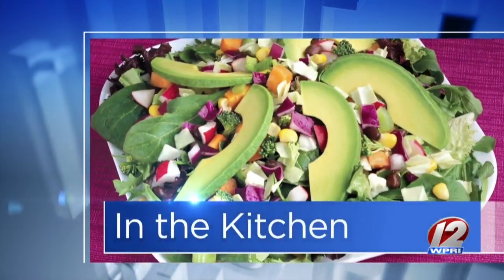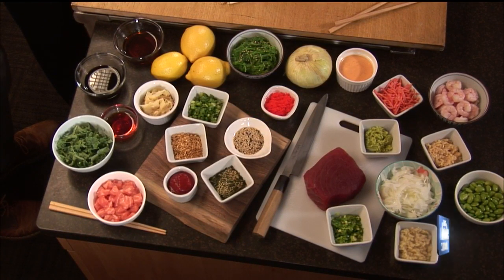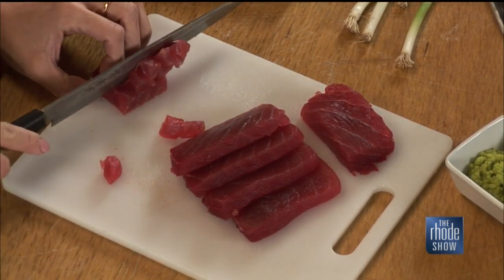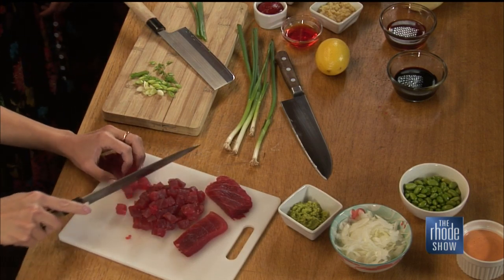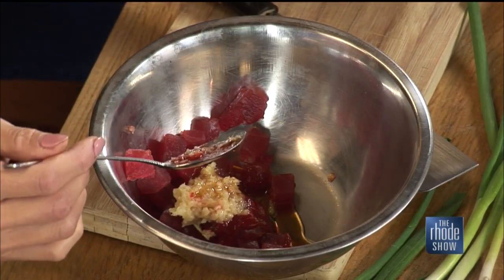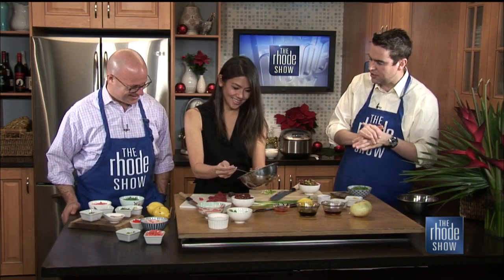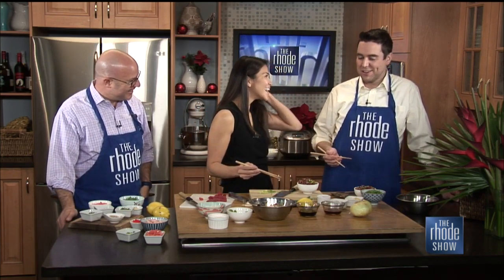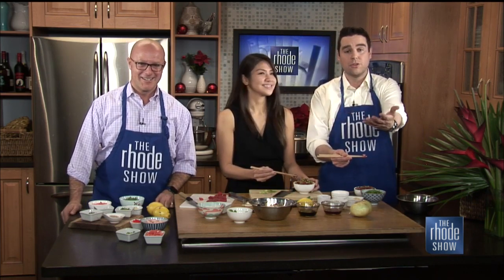In the Kitchen: Spicy Tuna Poke Bowl